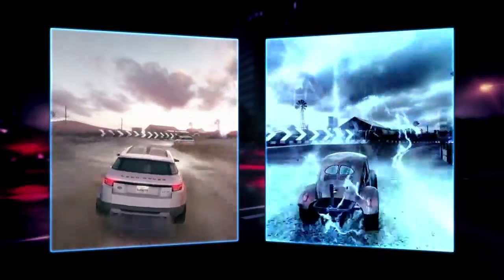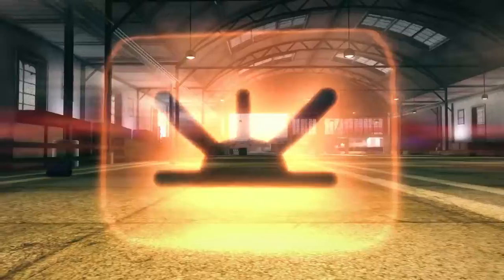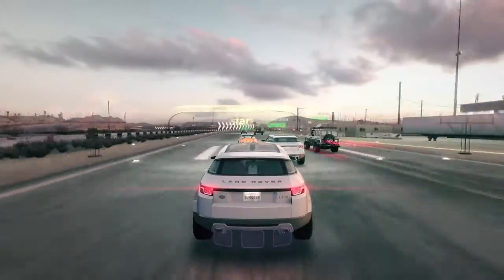Blur - Power Up Basics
Nuovo video di Blur